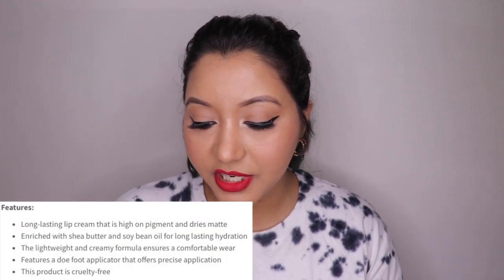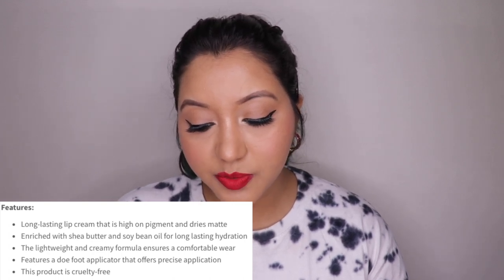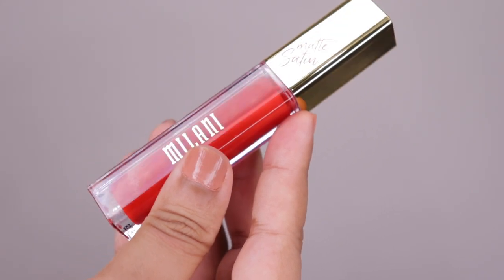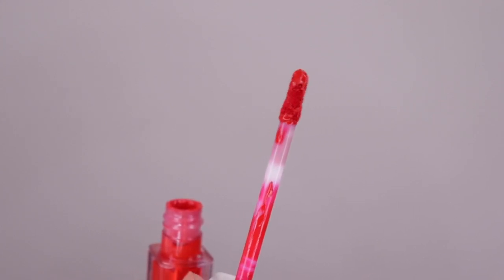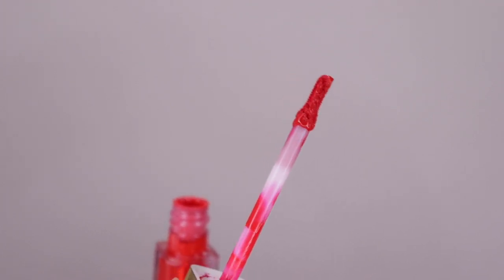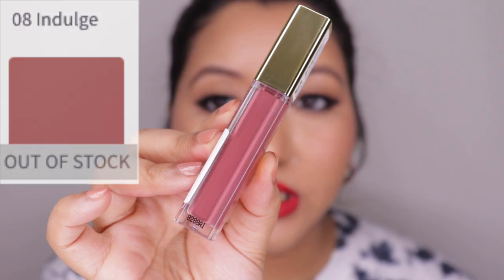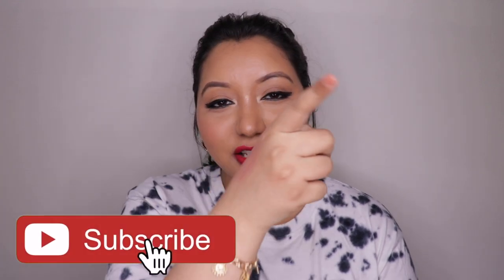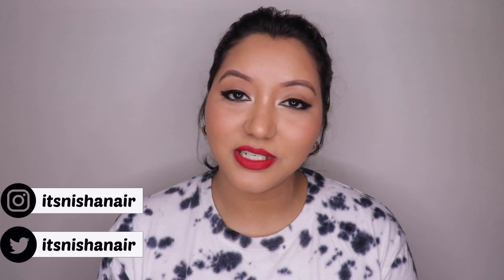NEW Milani Amore Satin Matte Lip Cream Swatches & Review || 13 Days of Liquid Lipstick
Hey Guys,

Welcome to Day 10 of 13 Days of Liquid Lipstick Series and today I have reviewed and swatched the Milani Amore Satin Matte Lip Creme.

Sorry about the swatch in natural light, it was time for sunset and the lighting was not the best..

Lip Swatch starts at 01:46

Products Reviewed:

08 - Indulge
10 - Satin

Music 🎵🎵🎵
LAKEY INSPIRED - Better Days